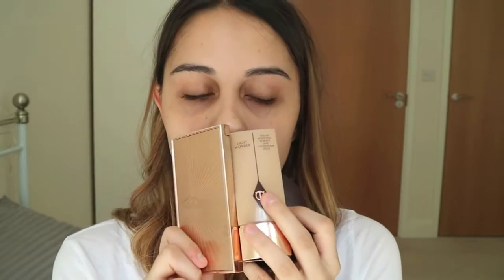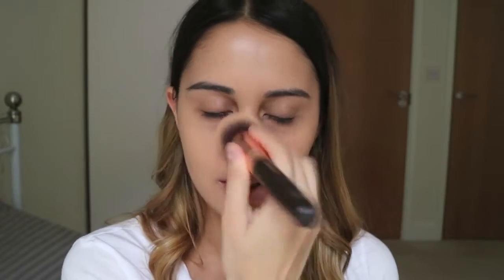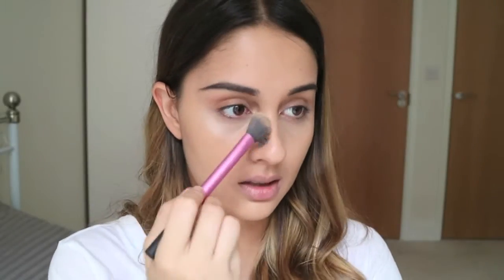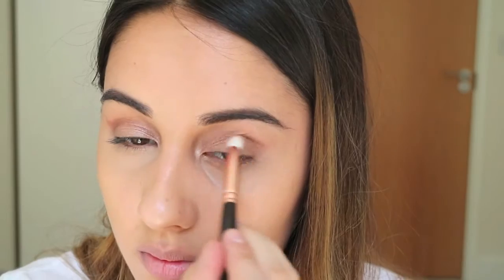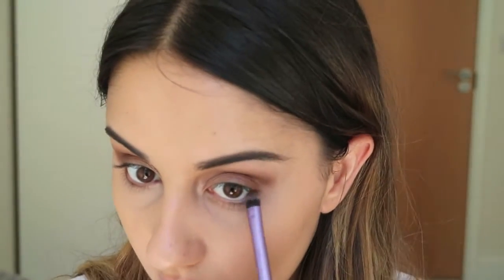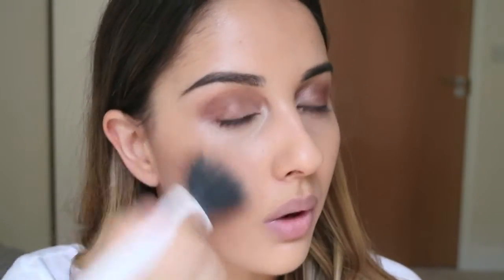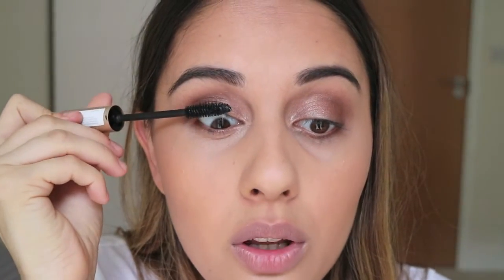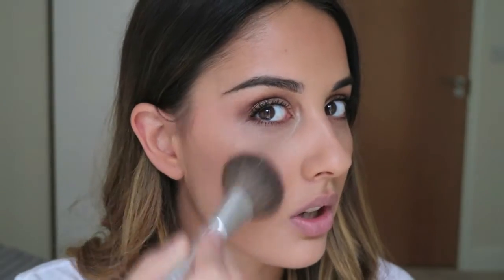MEETING CHARLOTTE TILBURY | MINI HAUL & DOLCE VITA LOOK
If you want to see a photo of Charlotte Tilbury and I, head over to my instagram @karishma_karim.